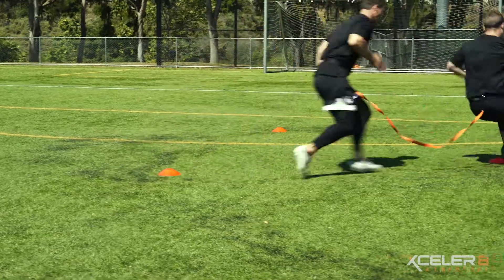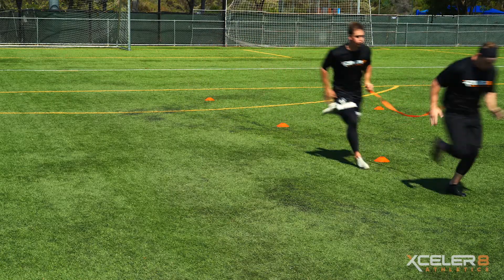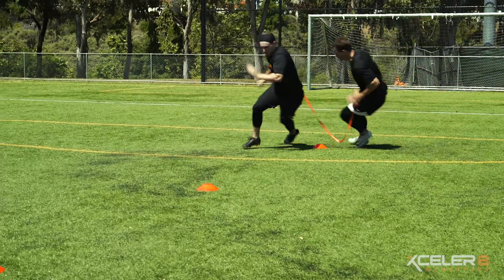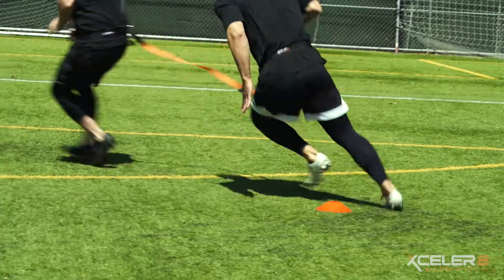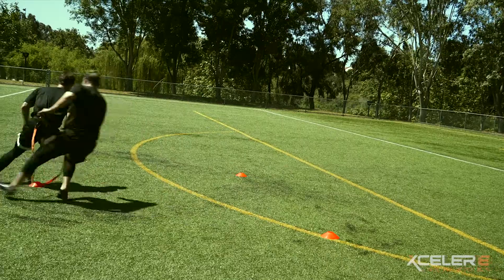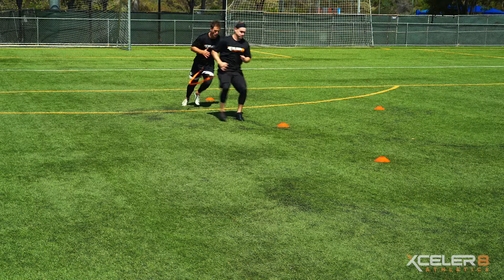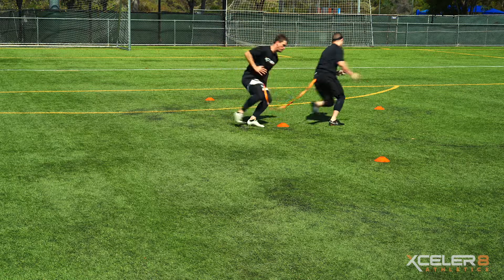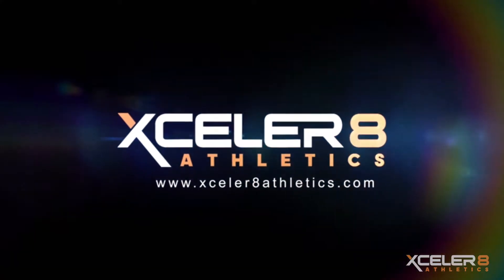Triangle Drill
The Triangle Chase trains the athletes to decelerate quickly, using a low center of gravity, stutter steps and proper body position when cutting, which training efficient transitions for first-step quickness.

Set up three cones, every five yards, forming a triangle. A fourth cone will serve as the final sprint marker.

The Lead athlete begins in a staggered stance, with the trail athlete one step behind.

Once both are set, the Lead athlete can begin at any time, forcing the trail athlete to react rapidly in order to keep the straps connected.

The triangle pattern and close proximity of the cones provides two extreme movements in a short distance, training the athletes to hon their deceleration, body awareness and take off techniques.

Execute this drill twice, with each athlete as the Lead.

To increase conditioning, the athletes can perform the drill going twice around the triangle pattern before sprinting past the final marker.